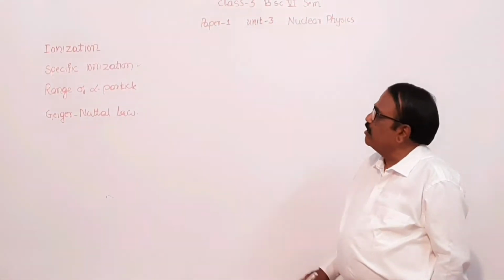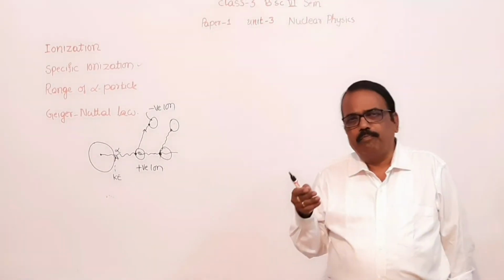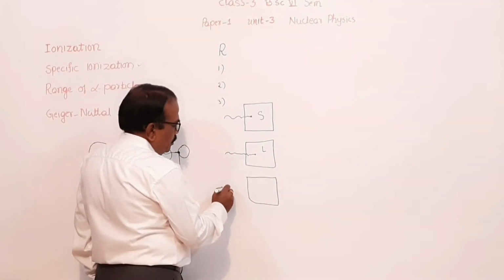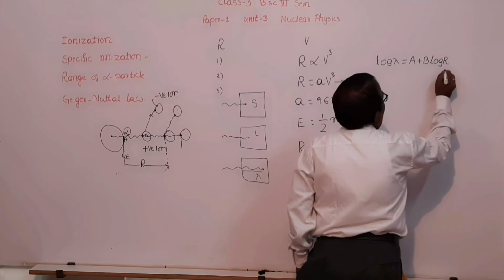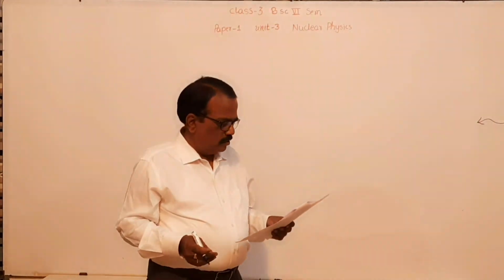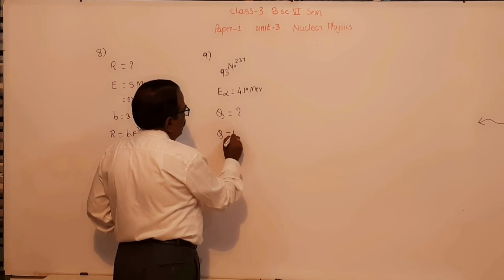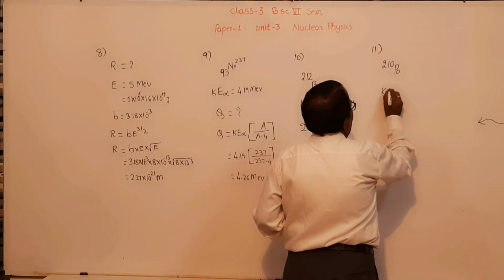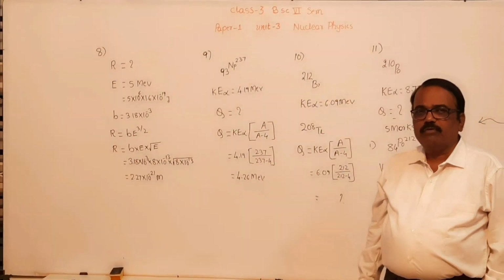Nuclear physics 3